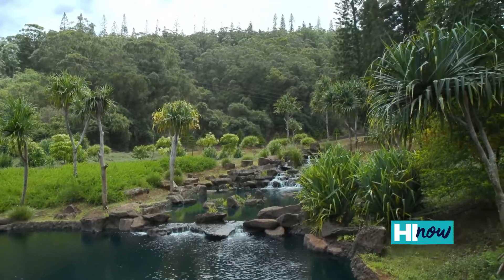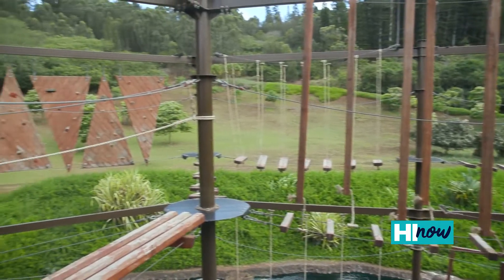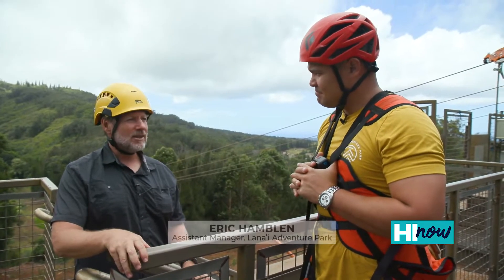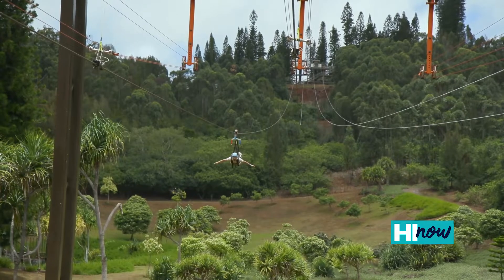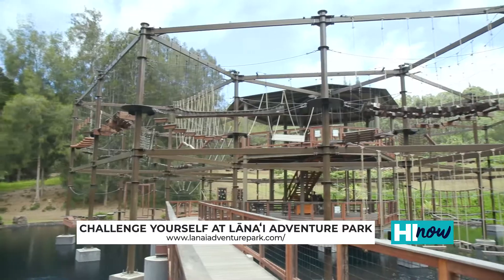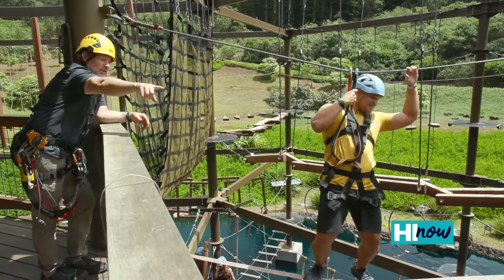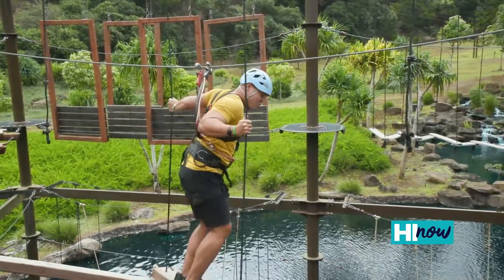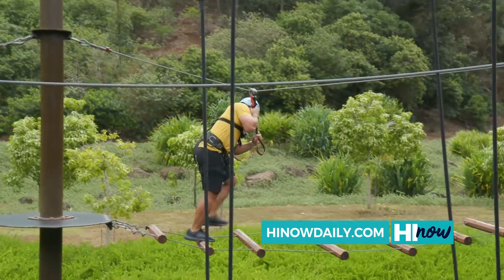Lānaʻi Adventure Park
A place to challenge your fear of heights, reconnect with your family & find that special place that makes you feel your bravest.